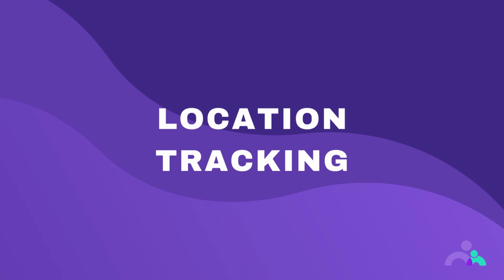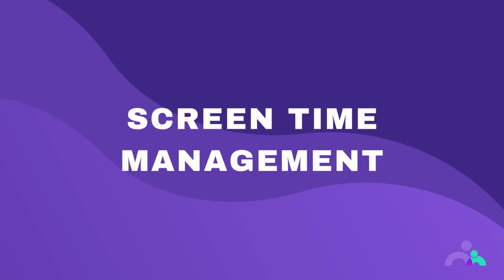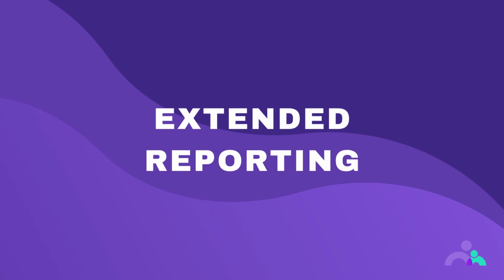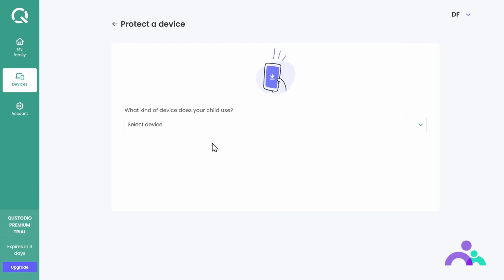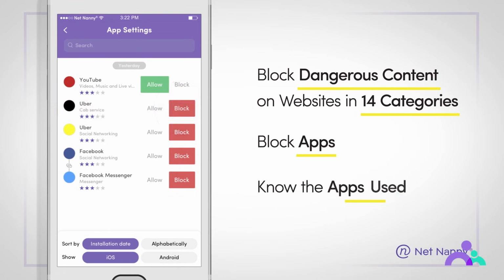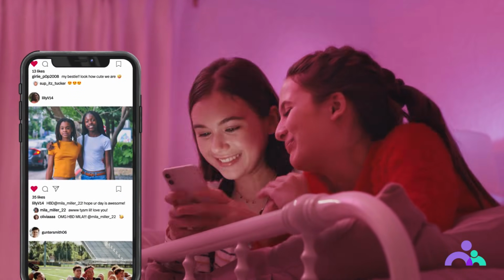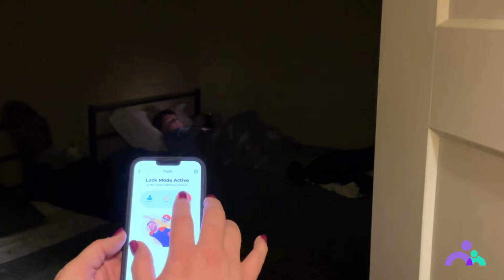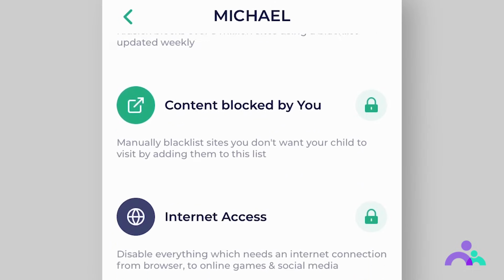2024's Best 5 Parental Control Apps:14 Days Of Testing!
In this video, we review and compare five top-rated parental control apps: FamiSafe, Qustodio, Net Nanny, Bark, and Kidslox. We'll discuss their features, user interface,  and effectiveness in helping parents ensure their children's online safety. Whether you're a tech-savvy parent or just looking for the best tool to monitor and manage your kids' digital activities, this video has got you covered.
00:00 Best Parental Control Apps of 2024
00:54 FamiSafe: The Comprehensive Guardian
02:52 Qustodio: The Detailed Monitor
04:05 Net Nanny: The Intelligent Filter
05:11 Bark: The Social Savvy
06:21 Kidslox: The Simple Solution

FamiSafe-Parental Control App - Apps on Google Play

Monitor Screen Time, family locator & tracker, Block Apps & Games, YouTube Kids
About FamiSafe👨👩👧👦
Wondershare FamiSafe is the most reliable parental control app with features like kids' screen time limiting, location tracking, website filtering, game & porn blocking, suspicious photo-detecting, and suspicious text detecting on social media apps like YouTube, Facebook, Instagram, WhatsApp, and more. Link family devices, and keep your family safe.

KEY FEATURES:
-Setting keywords you are concerned about, such as Sex, Violent, or Drugs

🔥 Website Filter/Brower History/Safe Search
-Filter websites to shield kids from porn, gambling, or other threatening sites
- Block inappropriate search terms